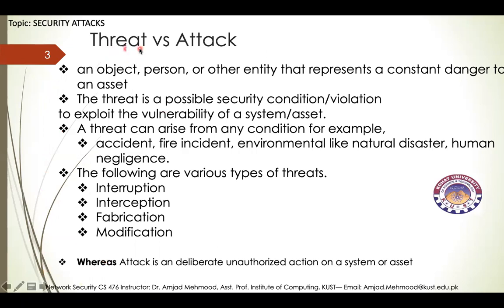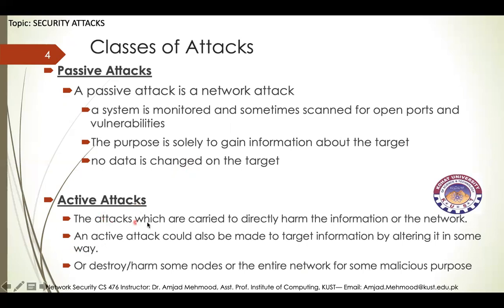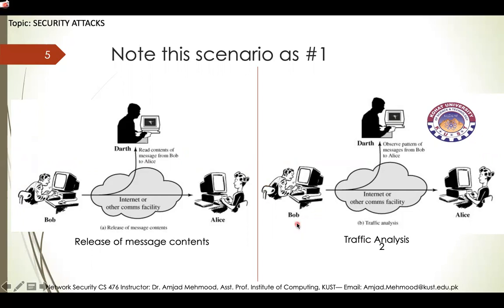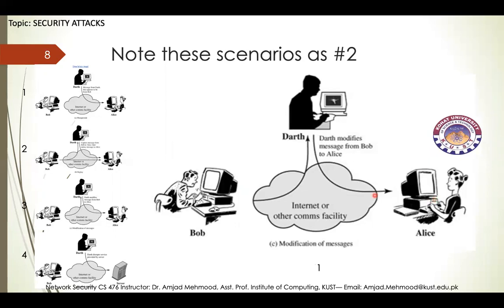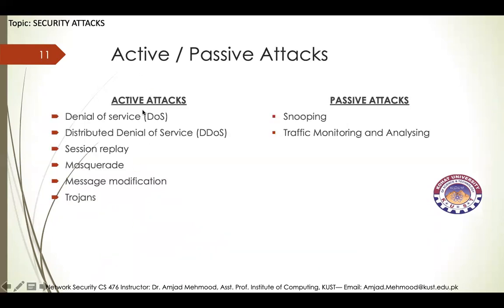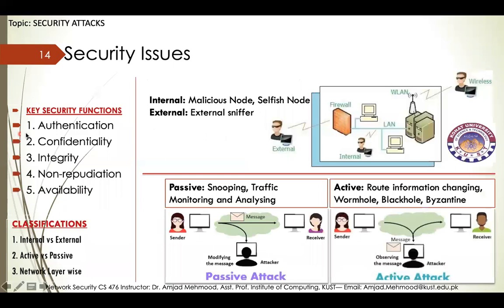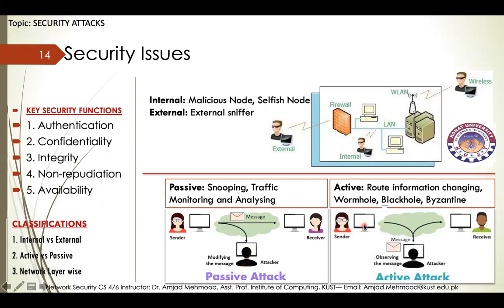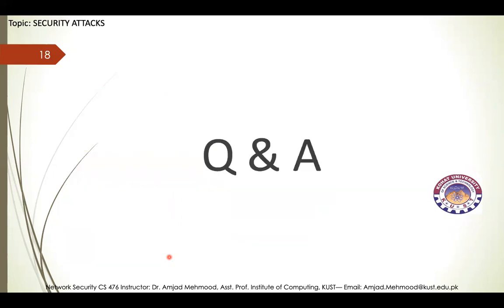FACULTY47 CS476 KUST2020 L3 P3 Security Attacks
Threat vs Attacks
Classes of Attacks
Passive
Active
Examples of Active / Passive Attacks
Short definitions
Key security functions
Classification